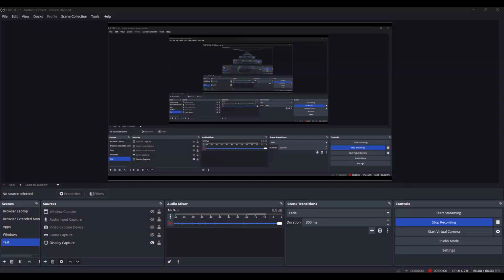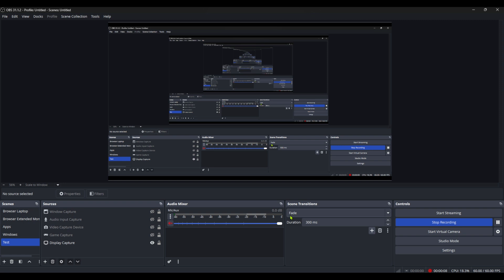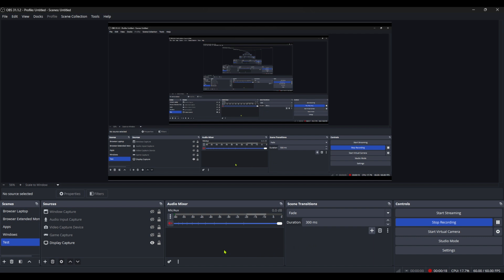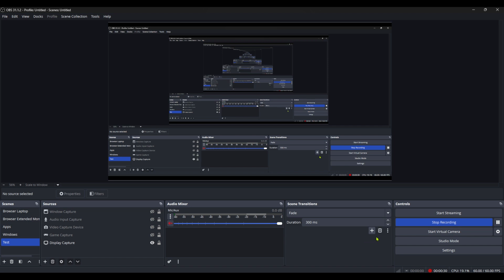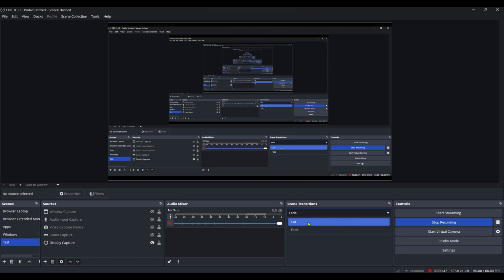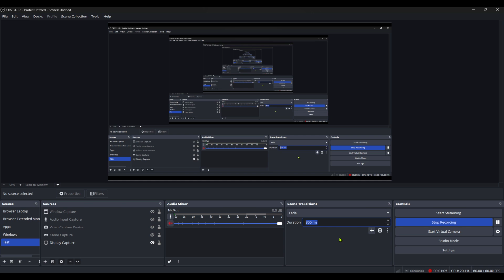How To Change Obs Studio Scene Transitions! [2025 Guide]